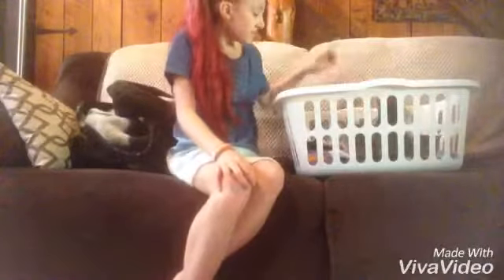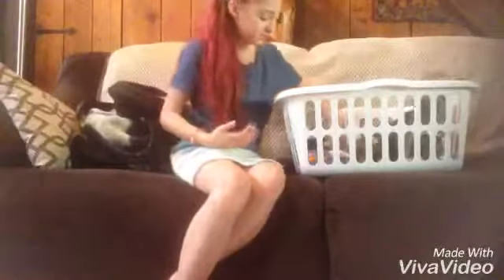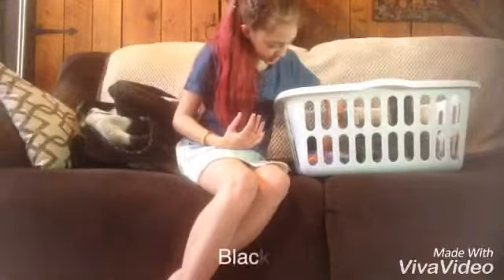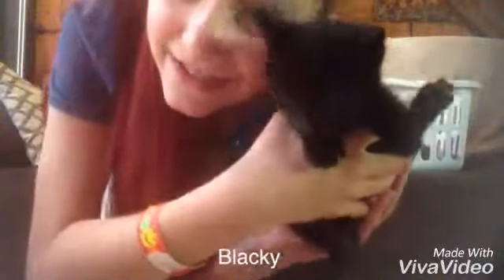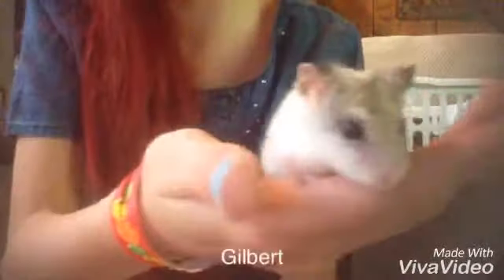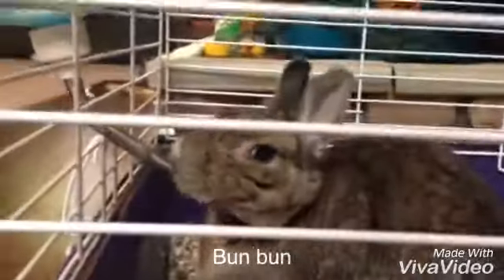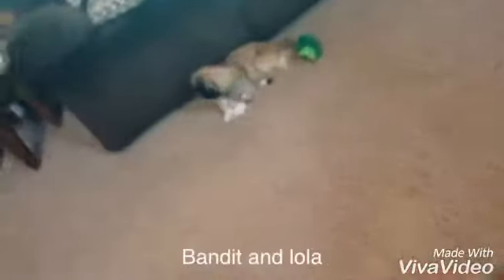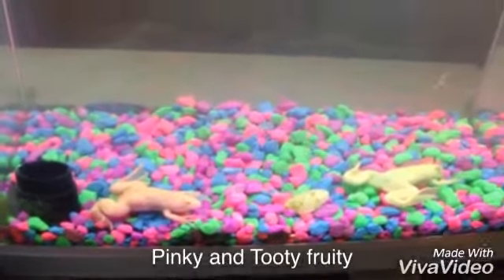Updated all my pets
The gold fish red is actually taylors